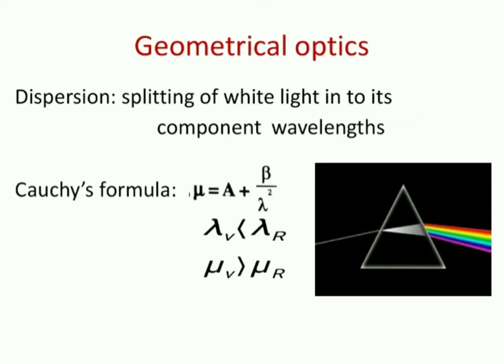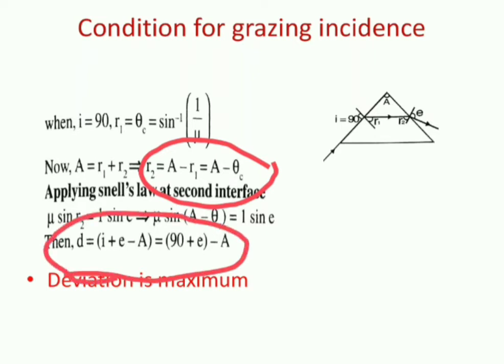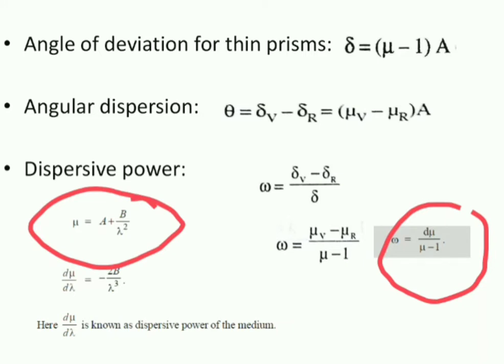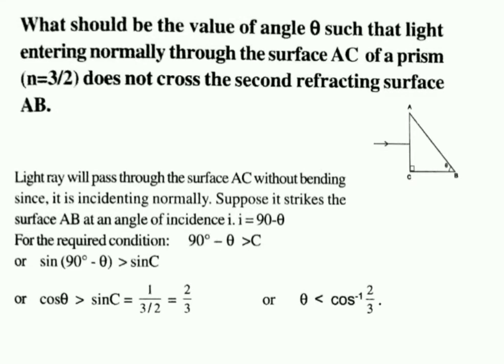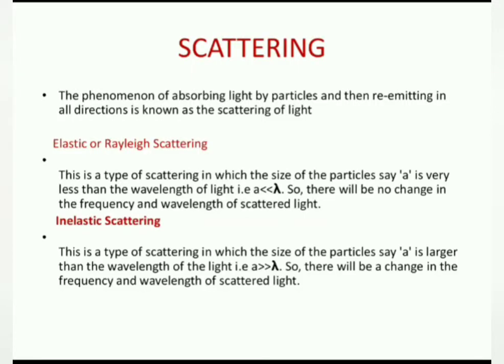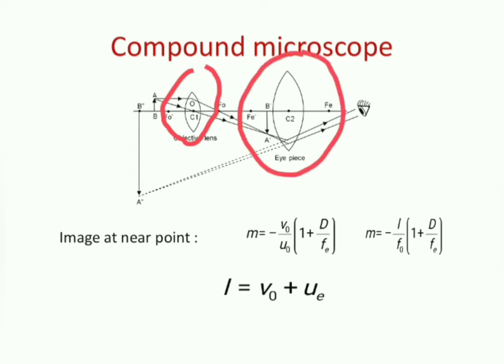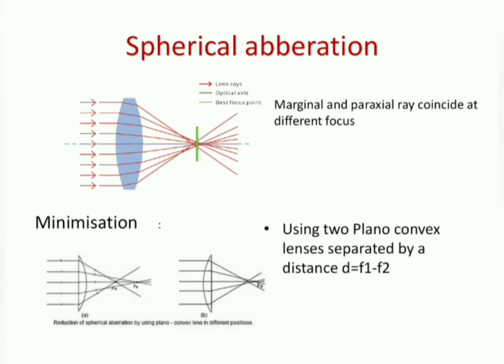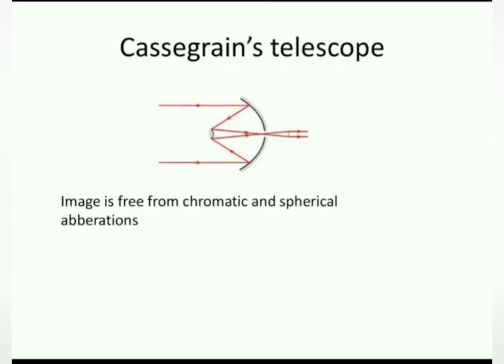Ray optics part 2: ( chapter review)